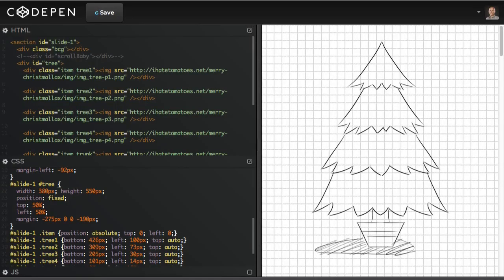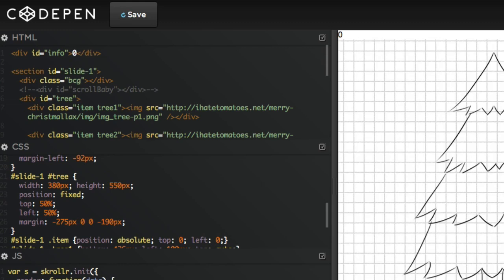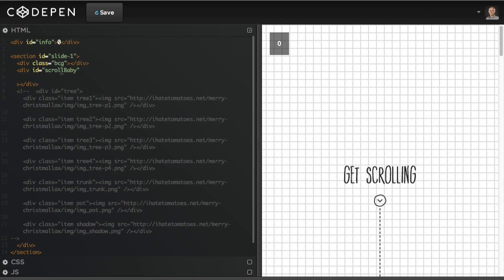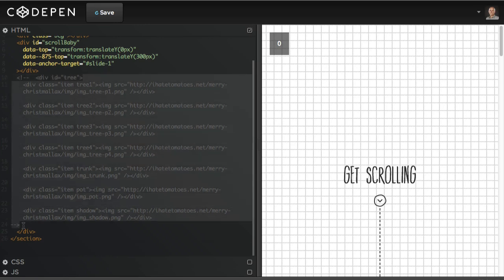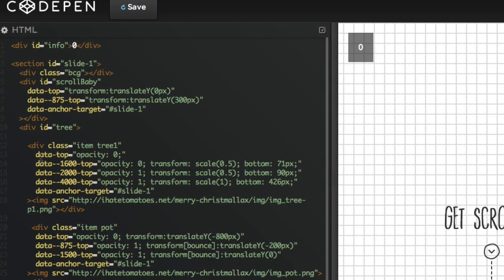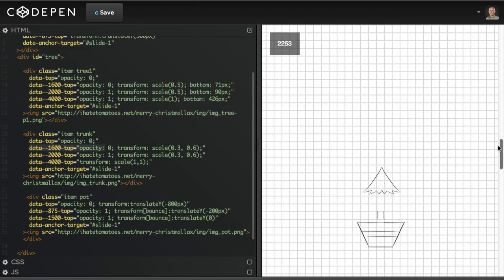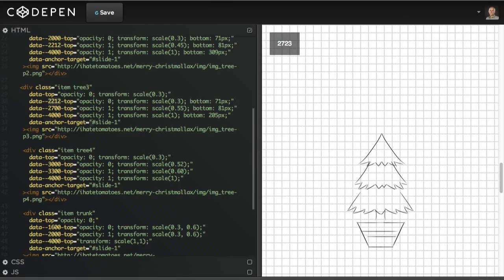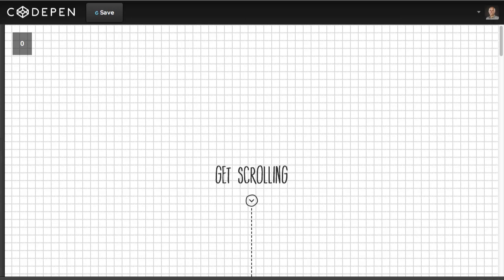Merry Christmallax deconstructed - Part 2 - Skrollr tutorial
BRAND NEW: Parallax Scrolling Master Class

Learn how to build a parallax scrolling website from start to finish using Skrollr.js

First section of Merry Christmallax scrolling website deconstructed.

Skrollr data-attributes and functionality explained.